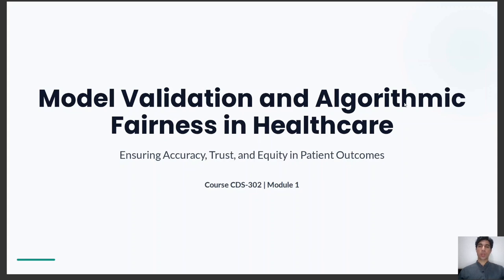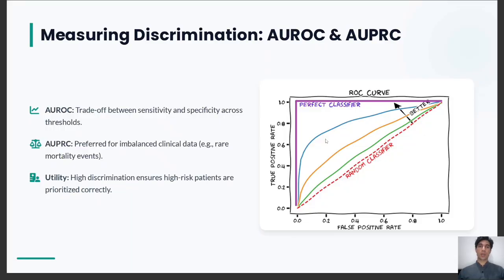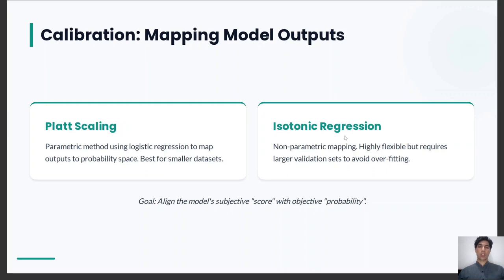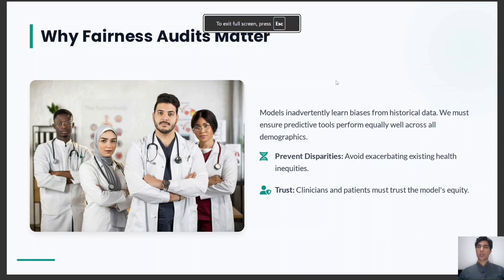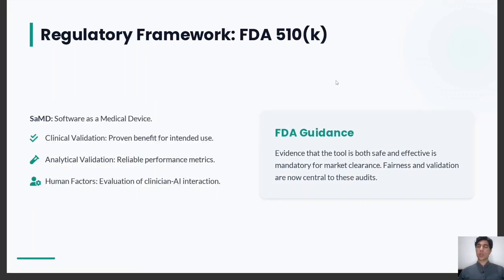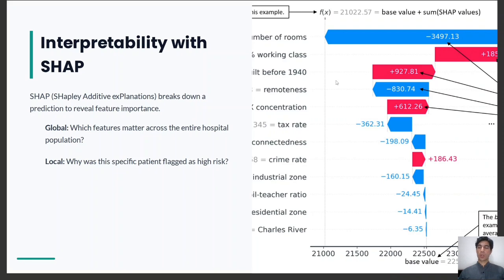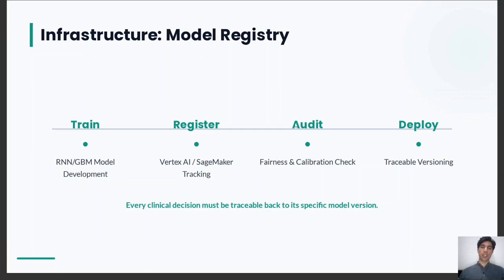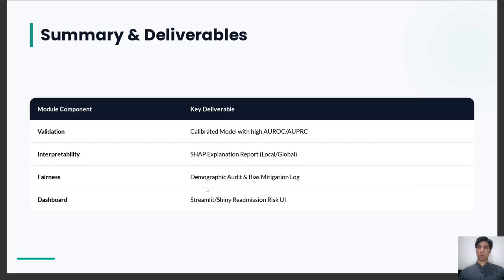Lecture 3.0.7: Calibration Platt, isotonic & discrimination AUROC, AUPRC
In Lecture 3.0.7 of the Masters in Health Data Science program, we explore model validation, calibration, and algorithmic fairness in healthcare AI—critical components for building trustworthy and ethical predictive models.

This session focuses on ensuring that clinical AI systems are not only accurate but also reliable, interpretable, and unbiased across diverse patient populations.

🔍 What You’ll Learn:
📊 Discrimination vs Calibration
• Discrimination: Model’s ability to separate outcomes (AUROC, AUPRC)
• Calibration: Accuracy of predicted probabilities
• Why probability reliability is critical in clinical decisions

📈 Evaluation Metrics
• AUROC (Area Under ROC Curve)
• AUPRC (Precision-Recall Curve for imbalanced data)
• Brier Score for probability accuracy

⚙️ Calibration Techniques
• Platt Scaling (logistic calibration for smaller datasets)
• Isotonic Regression (flexible calibration for complex data)
• Aligning predicted probabilities with real-world outcomes

⚖️ Algorithmic Fairness in Healthcare
• Bias in historical clinical datasets
• Importance of fairness audits
• Ensuring equitable model performance across demographics

🧪 Fairness Audits
• Group Fairness (across populations)
• Individual Fairness (similar patients, similar outcomes)
• Bias Detection using statistical tests

🏥 Regulatory & Compliance Frameworks
• FDA 510(k) and Software as a Medical Device (SaMD)
• Clinical validation, analytical validation, human factors
• Ethical and legal requirements for deployment

🧠 Model Interpretability
• SHAP Values for explainable AI
• Global vs Local interpretability
• Explaining predictions to clinicians

📊 Clinical Dashboards & Deployment
• Building dashboards using Streamlit / Shiny
• Real-time monitoring of model performance
• AWS & Azure for secure healthcare deployment

🔄 Production Pipeline
• Model registry (SageMaker / Vertex AI)
• Version control & traceability
• Audit trails for compliance

🧪 Case Study: Readmission Model Audit
• Fairness and calibration validation
• Balanced predictions across patient groups
• Real-world deployment considerations

⚠️ Why This Matters:
In healthcare AI, a high-performing model is not enough. It must also be:
• Fair across all patient groups
• Properly calibrated for real-world decisions
• Interpretable for clinicians
• Compliant with regulatory standards

This lecture equips you with the tools to build ethical, transparent, and production-ready healthcare AI systems.

🎯 Who This Is For:
• Health Data Scientists
vMachine Learning Engineers
• Clinical AI Researchers
• Healthcare Analytics Professionals